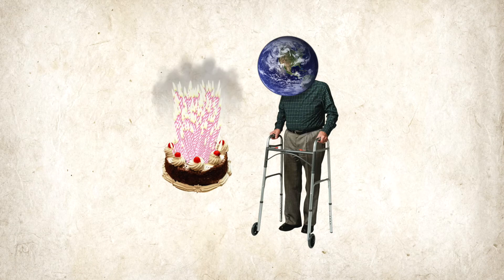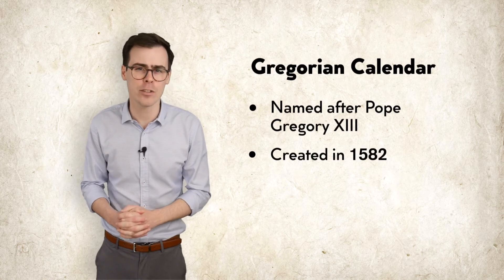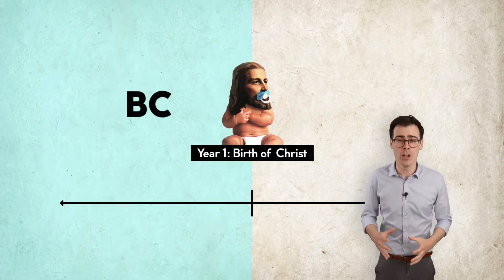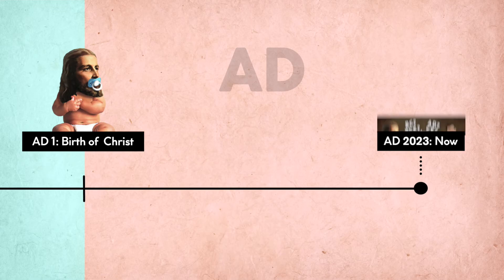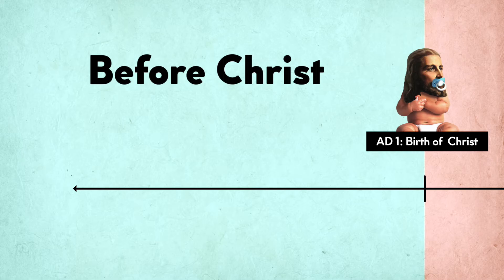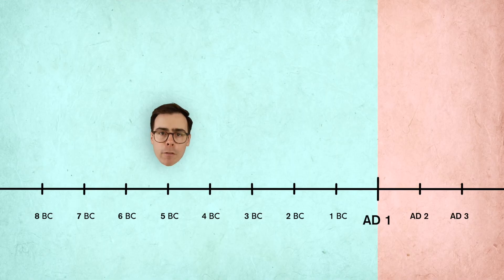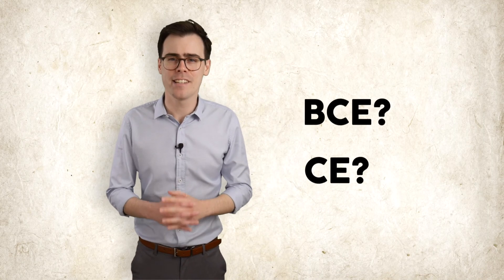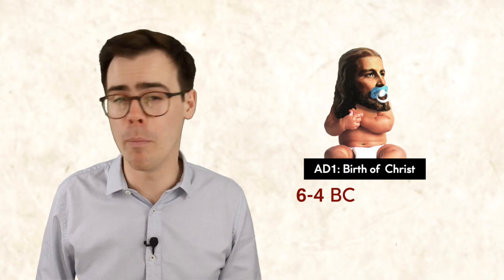AD and BC (and BCE and CE) Explained